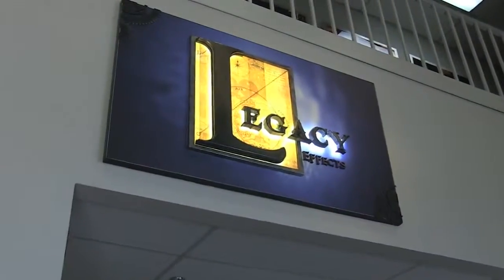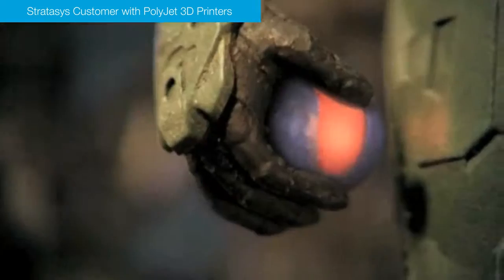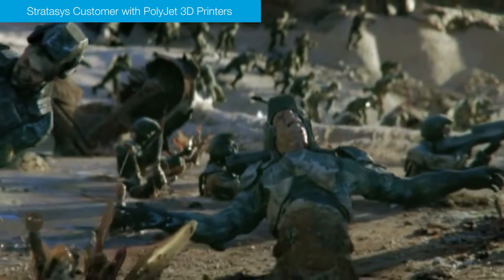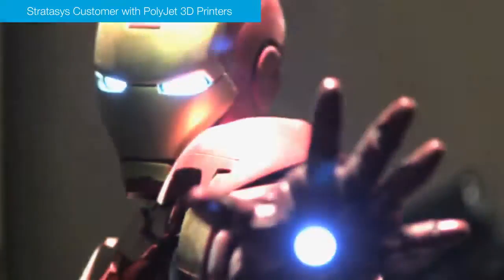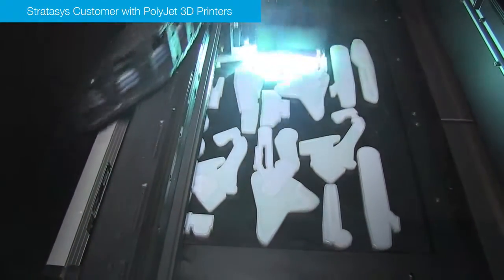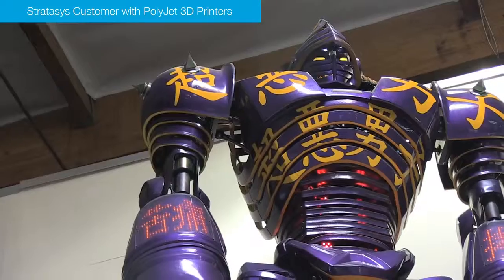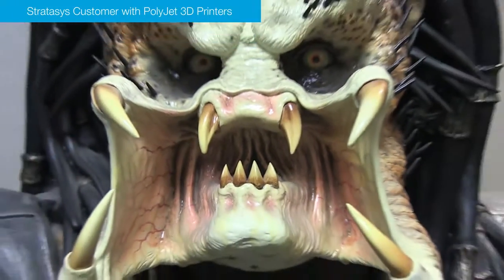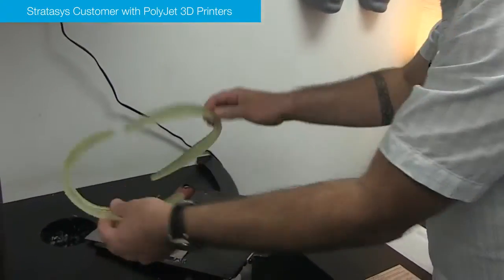Legacy Effects usa la stampa 3D PolyJet per creare magia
Legacy Effects usa le stampanti 3D Stratasys per creare personaggi fantastici per i migliori film. Il risultato è sorprendente.